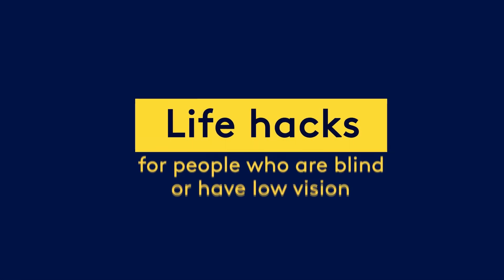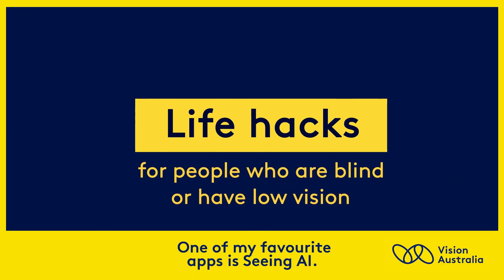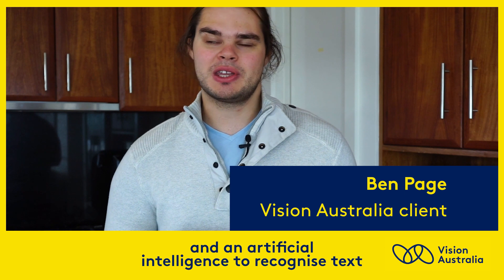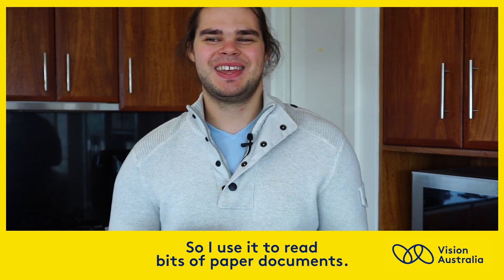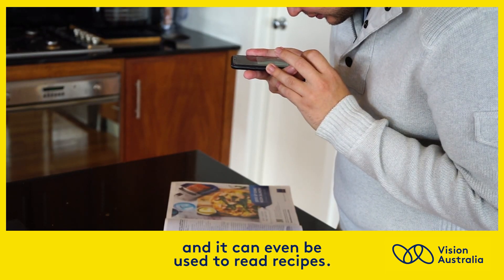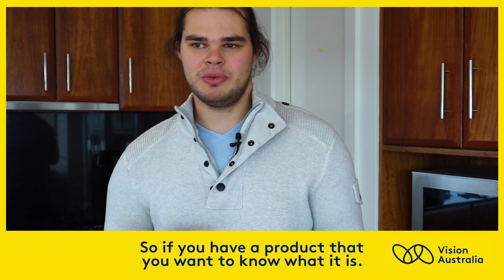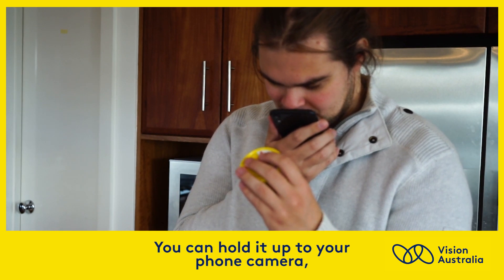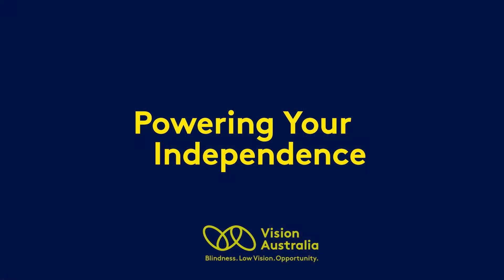Seeing AI: Vision Australia's Life Hacks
A free app called Seeing AI makes its super easy for Ben who has low vision to read menus, recognise faces and even read the lable on a can.
It just uses the camera on your smartphone and vocalises any text that is put in front of it.